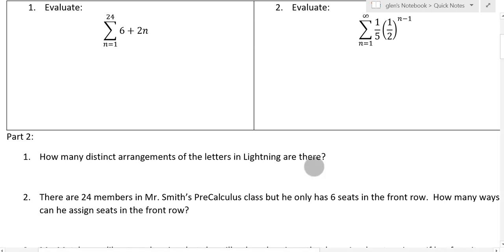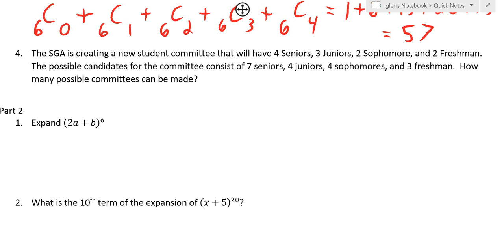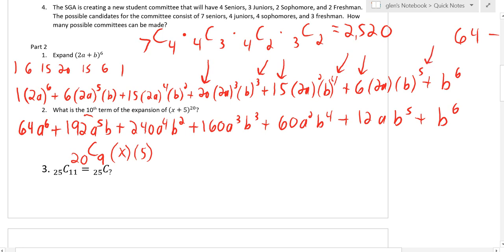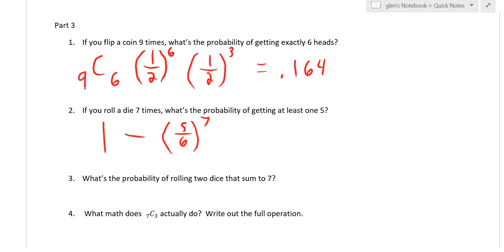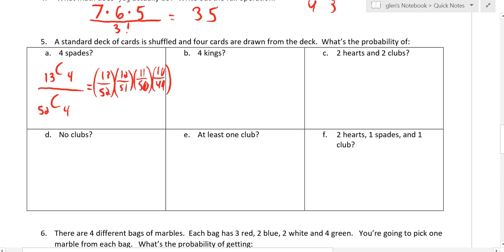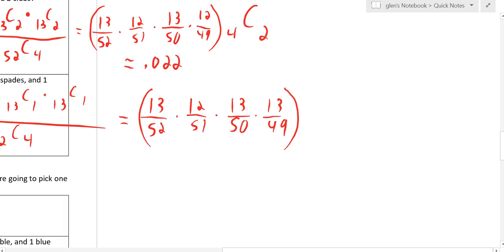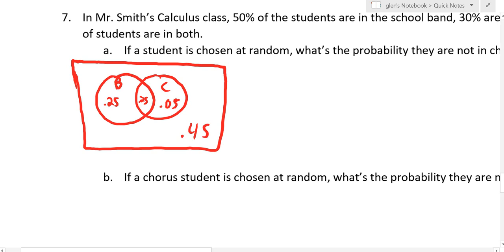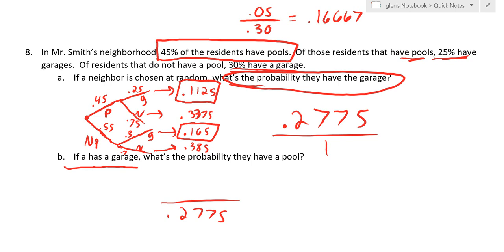PreCalc Counting Day 12 Retest 2016 Key